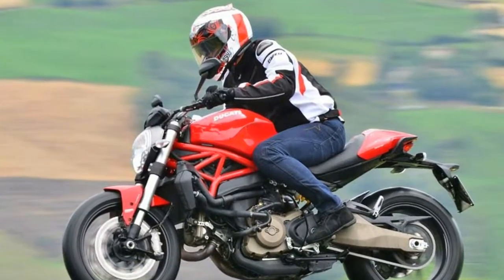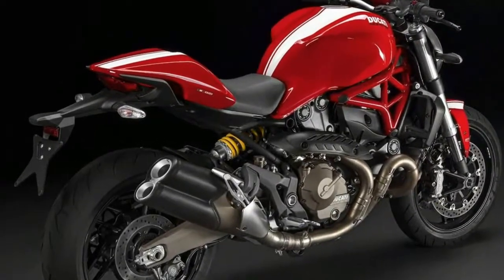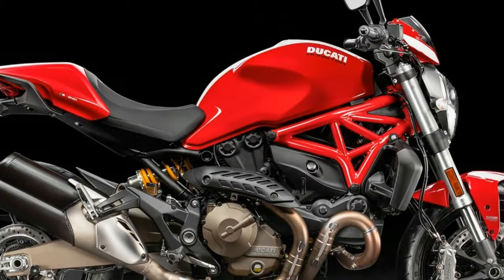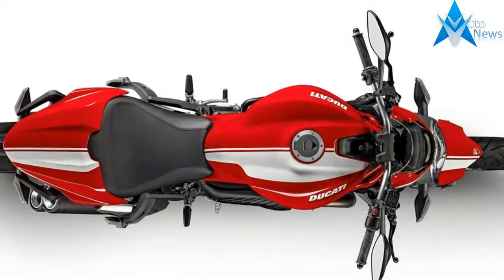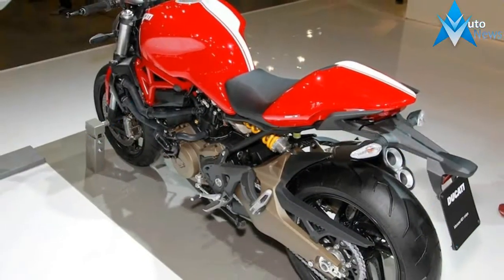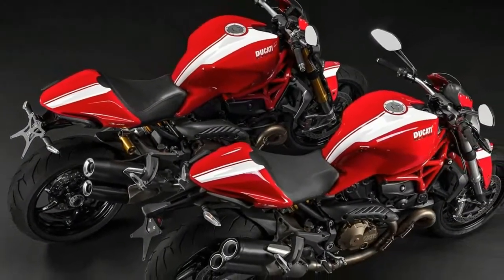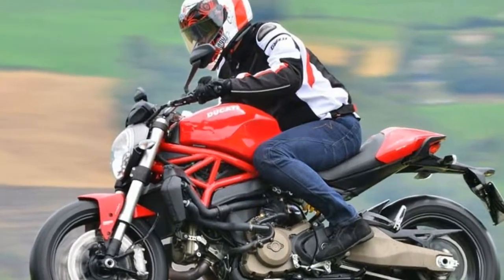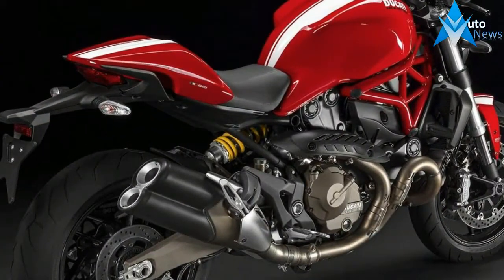AWESOME !!!2018 Ducati Monster 821 Stripe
AWESOME !!!2018 Ducati Monster 821 Stripe - Monster 821 Stripe with Bold and Essential Design. Advanced electronics to ensure greater equestrian enjoyment. Styling is not wrong with its history. The new Monster 821 Stripe is the emblem of naked motorcycle values ??by Ducati. The color of racing to inspire a more sporty feel and a fully customizable suspension for even greater sophistication.